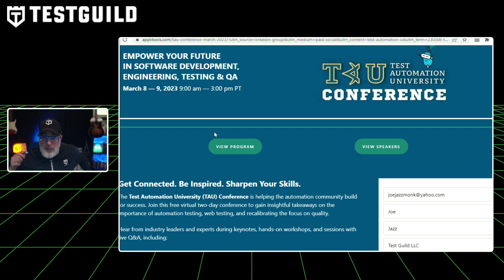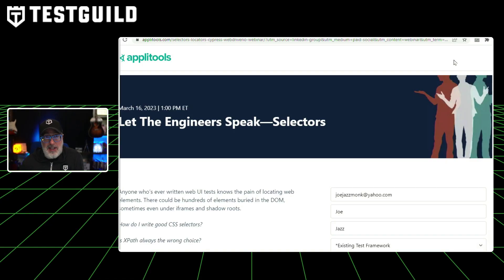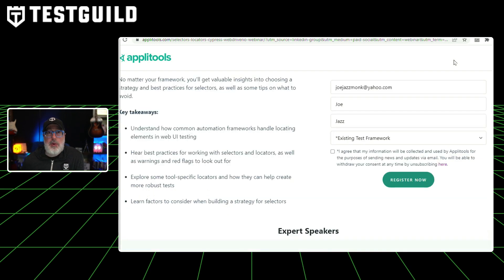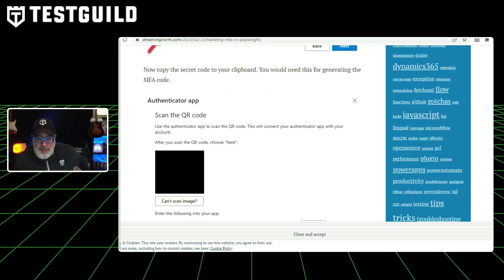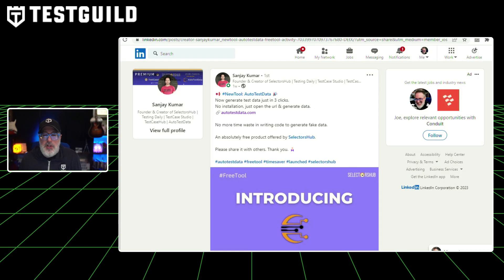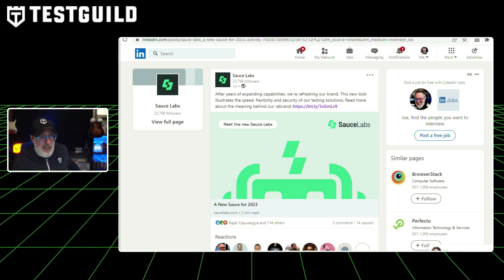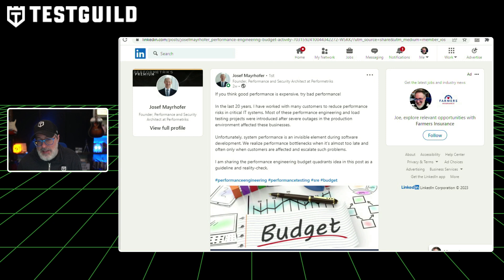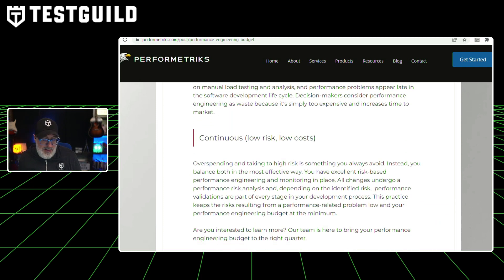Top Automation Framework? New Test Data Tool and More!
What's now the most popular automation testing framework, according to GitHub Stars.
Do you think good performance is expensive? How about bad performance?
And have you seen the new feature that helps you create test data?

Find out in this episode of the Automation in DevSecOps New Shows for the week of March 5th. So grab your favorite cup of coffee or tea, and let's do this.

⏱️TIMESTAMPS⏱️

0:00         Intro
0:19 Create your FREE Applitools Account Now
0:45 Applitools - TAU Conference
1:14 Playwright #1 Tool
2:59 Applitools Webinar Selectors
3:48 Handling Azure AD MFA prompt in Playwright
4:40 Analyze RESTful APIs and Apache Kafka Services
5:40 NewTool: AutoTestData 🎉
6:46 Sauce Labs New Branding
7:37 Checkly Monitoring-as-Code
8:23 performance engineering budget